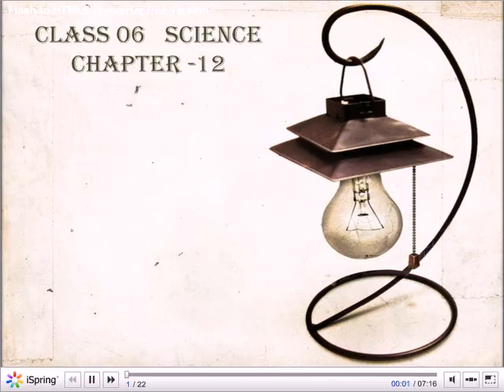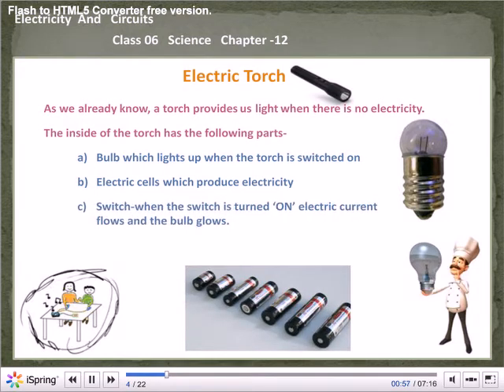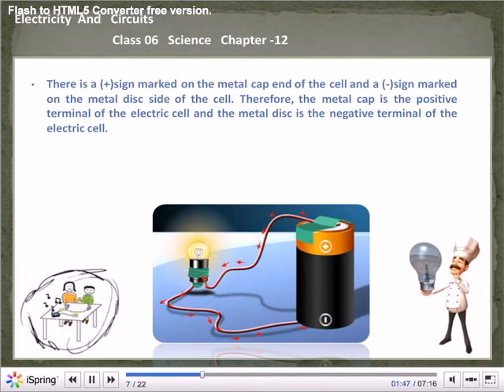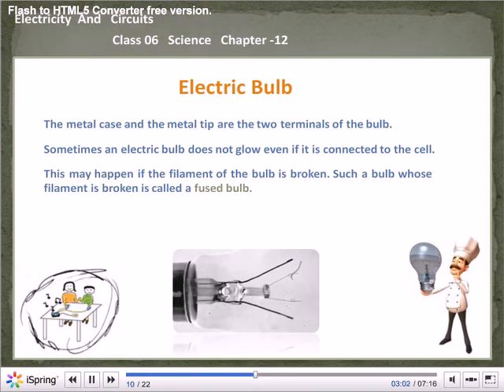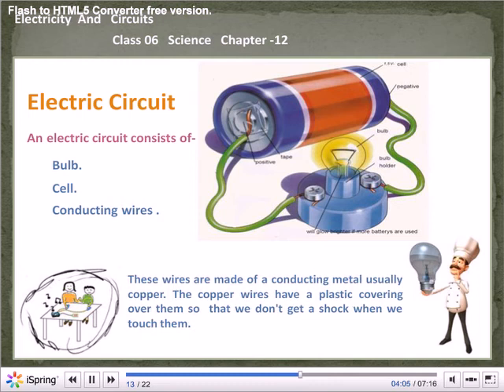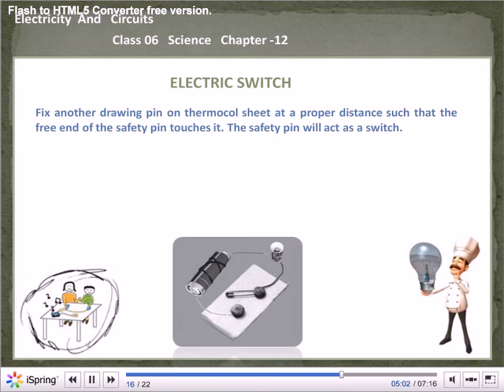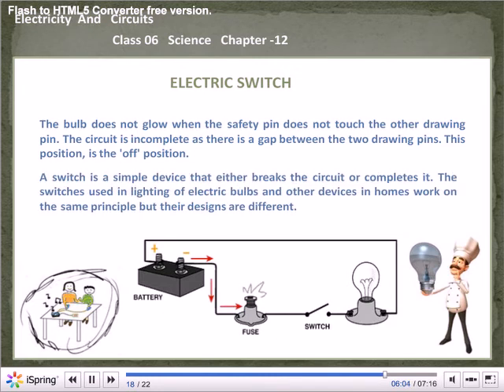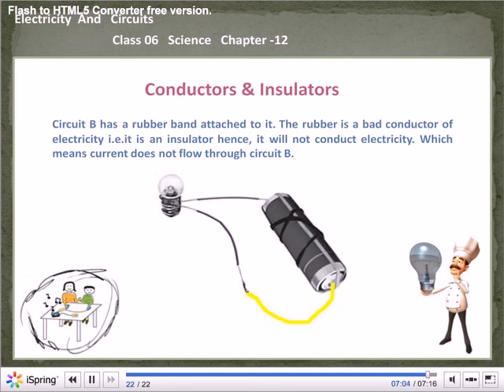CBSE Standard 6 chapter 12 Electricity and Circuits part 3 detailed explanation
Electricity and Circuits Standard 6 chapter 12 Educational video,Educational content,CBSE content,NCERT content,CBSE video.